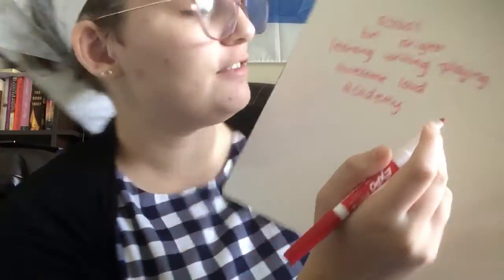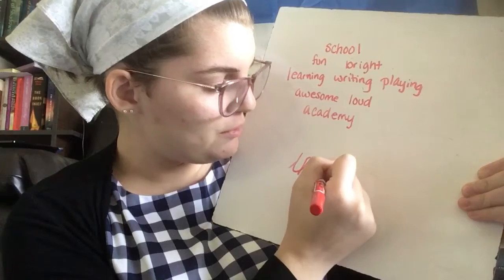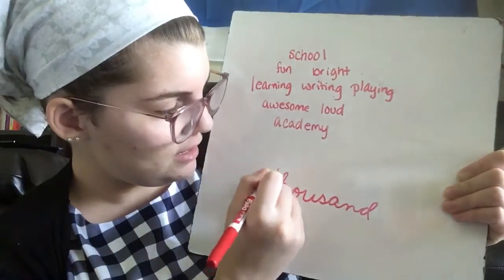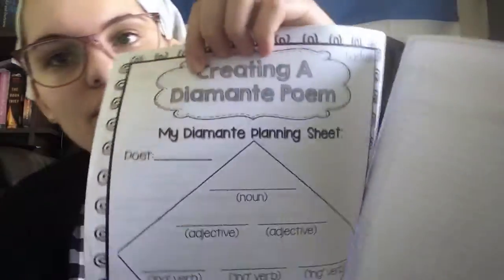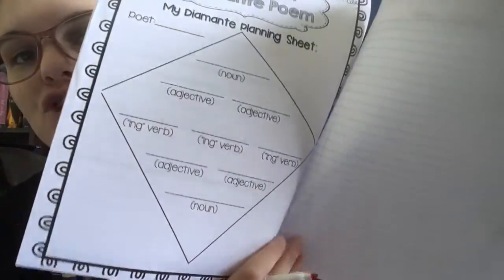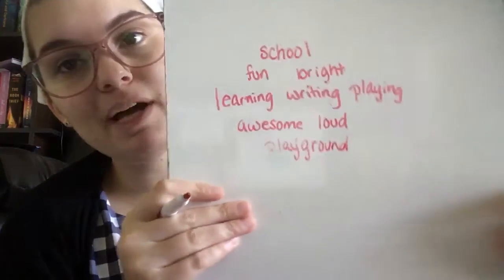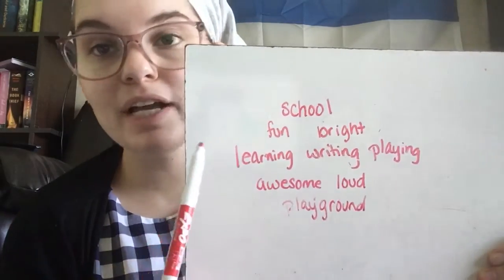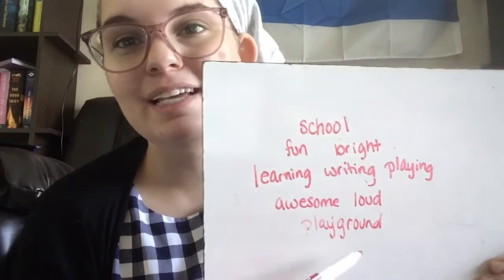Wednesday 05.06 Language Arts Lesson